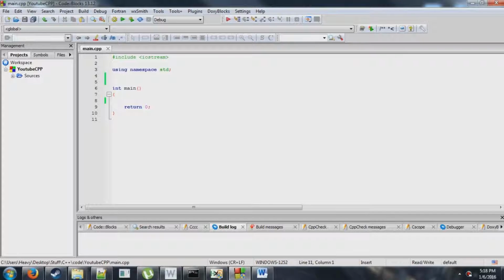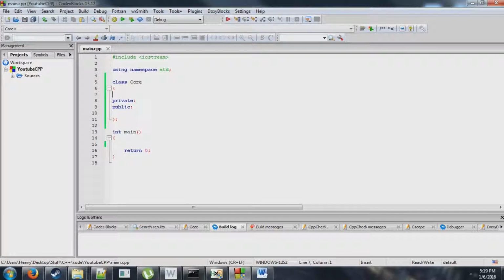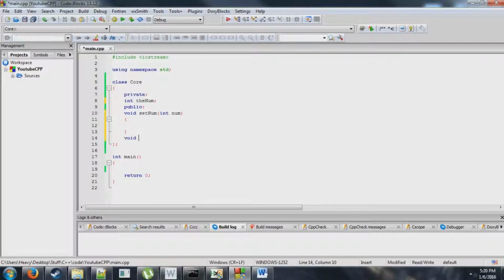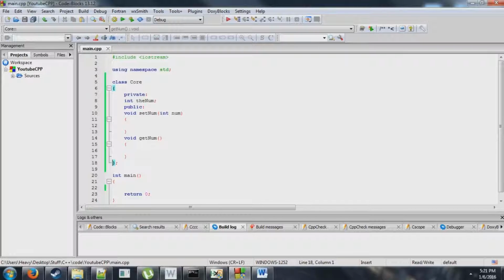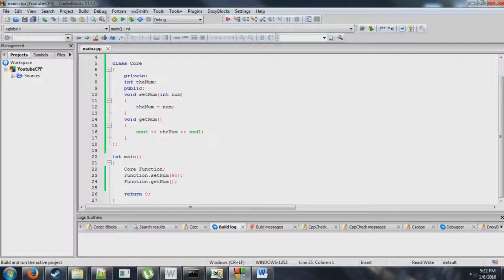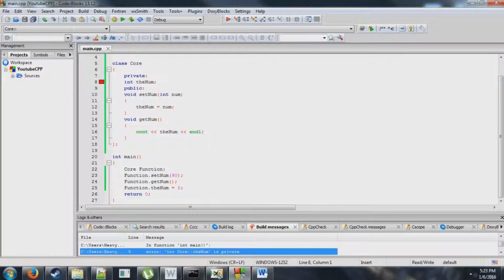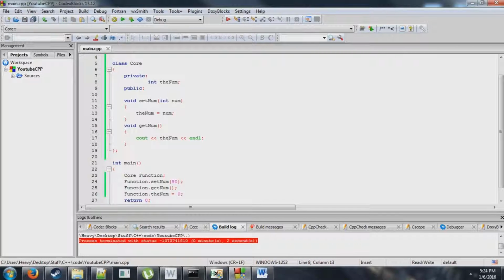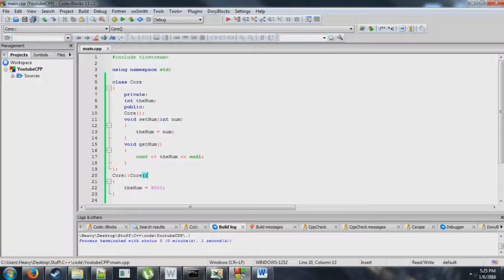C++ Basics Classes 07